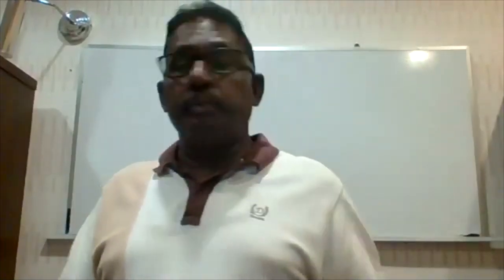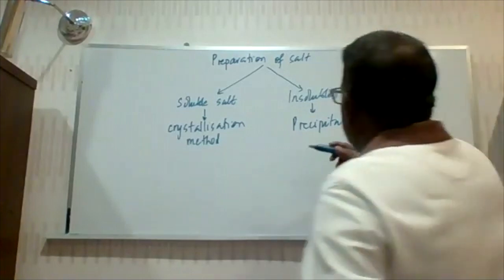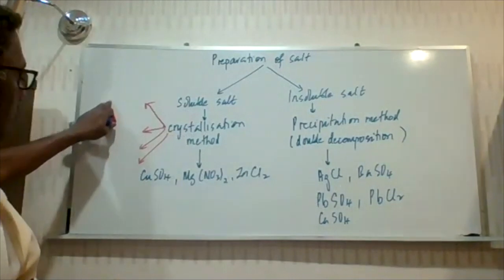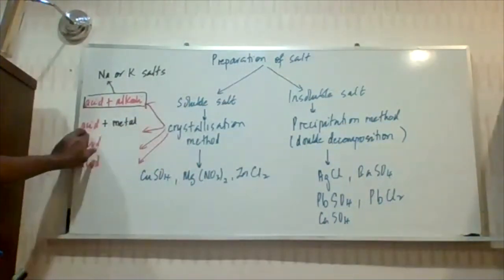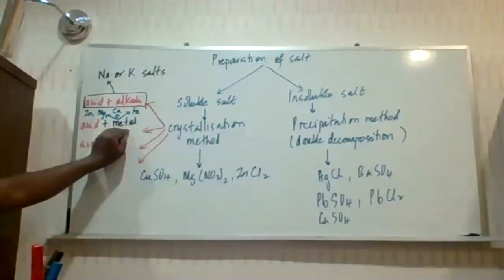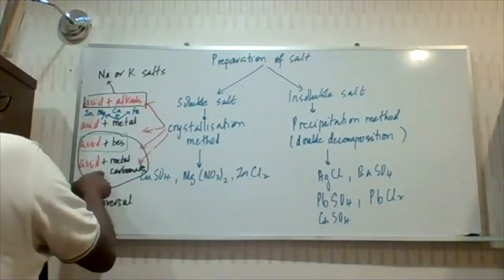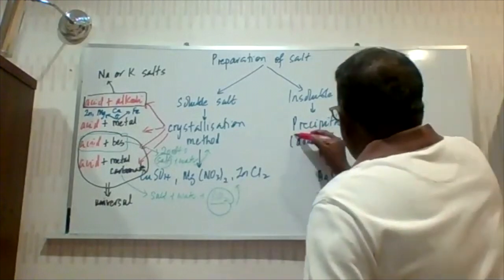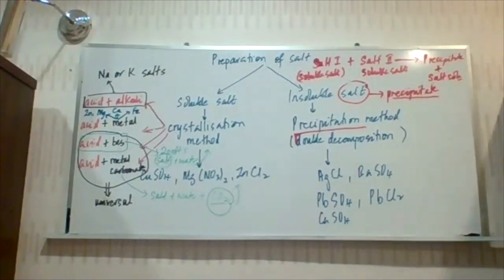Form 4 SPM Chemistry. Topic: Salts, Preparation of Salts- Pusat Tuisyen Kreatif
Dr. Jason of Pusat Tuisyen Kreatif is a 40 year veteran in this industry and has produced thousands of ‘A’ class students. His lectures are clear, easy to understand, packed with information and follow the latest syllabus. We now hold online classes during this difficult time. Here Dr. Jason is teaching Form 4 SPM, Chemistry. The topic discussed here is on Salts, Preparation of Salts. Come join our online classes you will not regret it. We also offer classes for Physics, Biology and Maths in both SPM and STPM. Producing students with a great understanding of the subject matter is our goal.